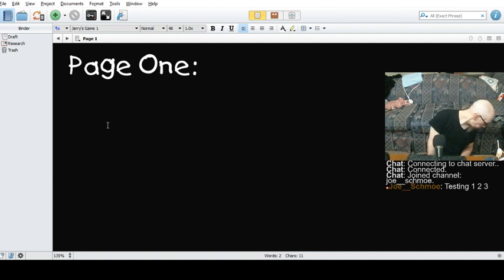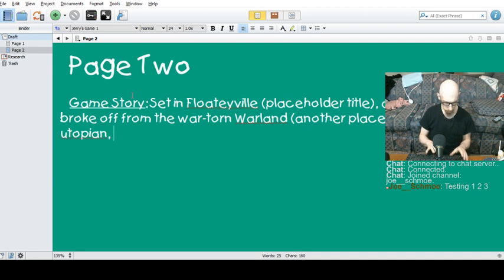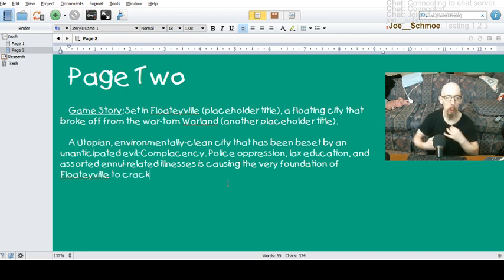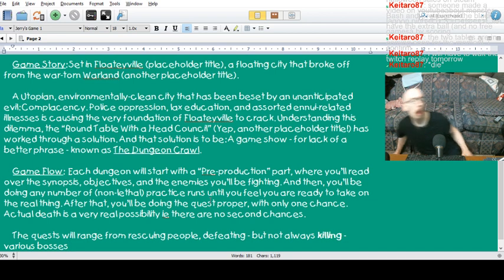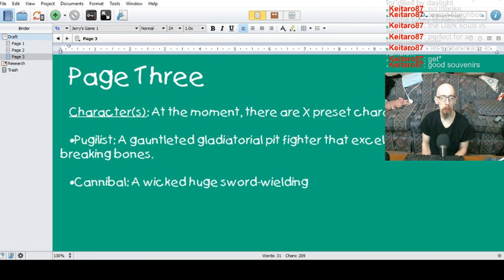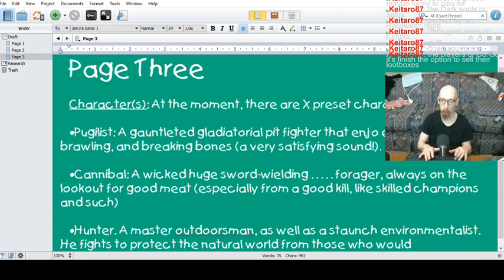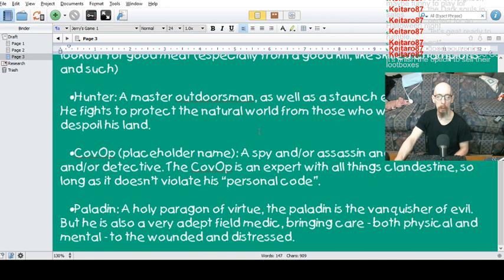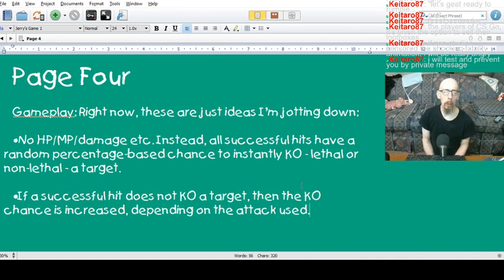Designing a game, via "10-pager document" method.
So, I decided to try my hand at game design once again, this time by way of a "10-Pager Outline" suggested in a book called "Level Up! The Guide to Great Video Game Design", by Scott Rogers. Unfortunately, I only got as far as page four, I think. So, in the future I'd like to continue working on this. Let's hope.